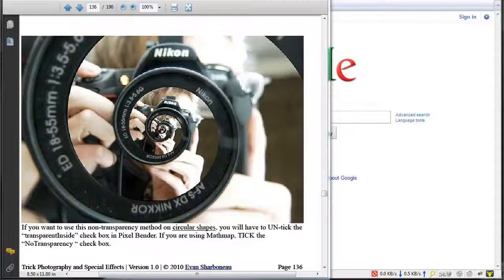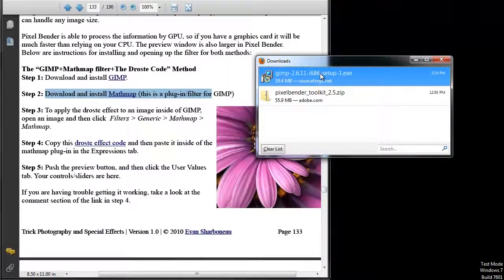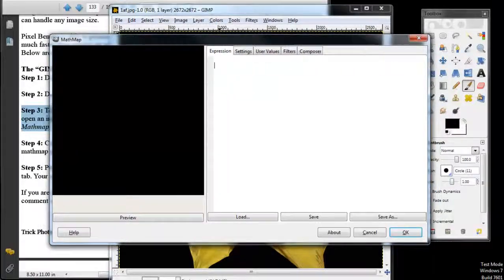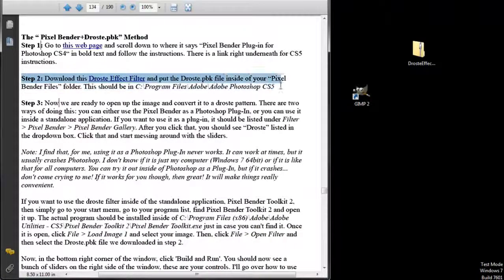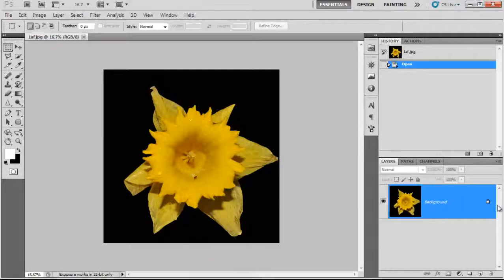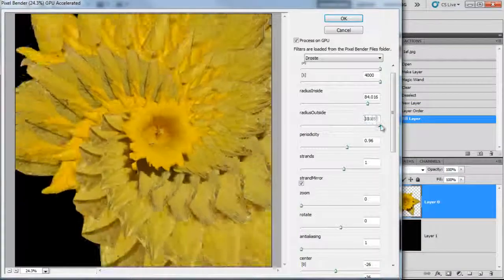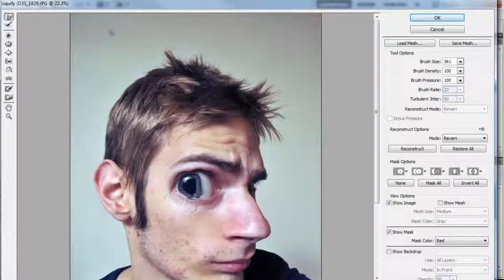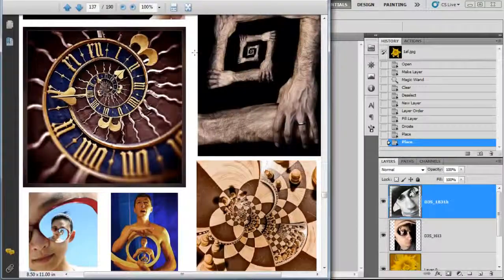Umahon300_Droste_Effect.mp4